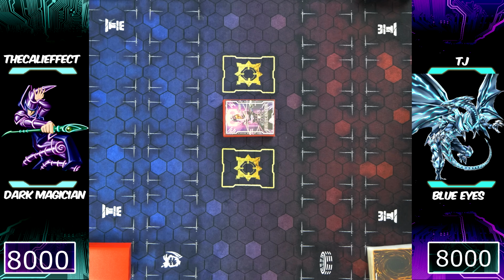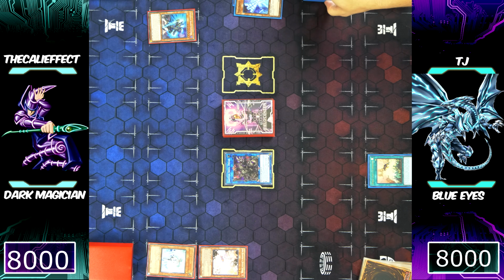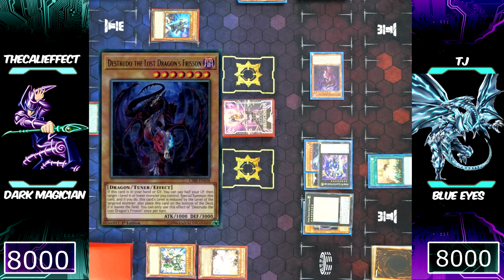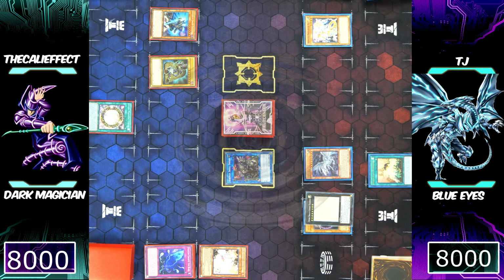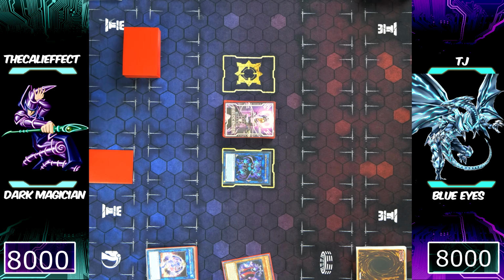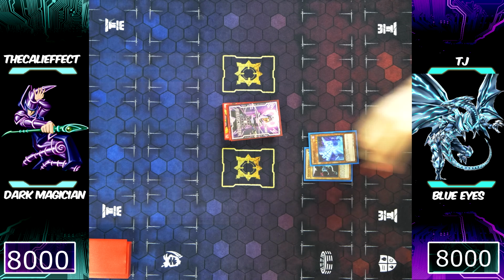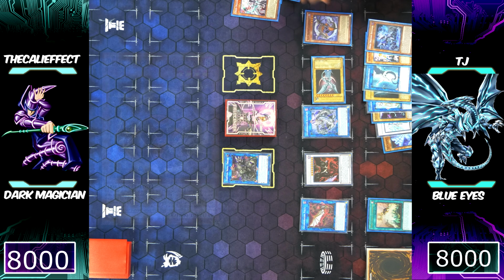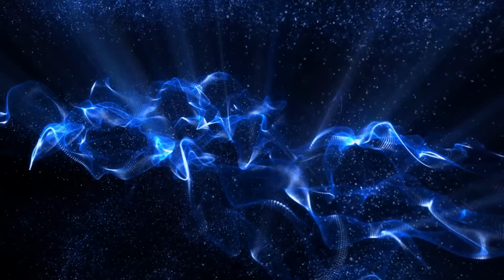Yu-Gi-Oh Live Duel: Dark Magician vs Blue Eyes |INSANE MATCH!| [These Decks Have EVOLVED!]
The Iconic Match that we all look forward to. Blue Eyes, even without Dark Matter Dragon has gotten so much stronger it's unbelievable, and while Dark Magician hasn't gotten that much power, the fact that it's a dark deck still gives it plays! Who will win Yugi or Kaiba?

► TCGPlayer: thecalieffectgamaing
► Have a sick Live Duel to show us? Also include the deck profile, and small note! Duelinbook replays are preferred.

► PlayStation: TheCaliEffect
► Xbox: TheCaliffect